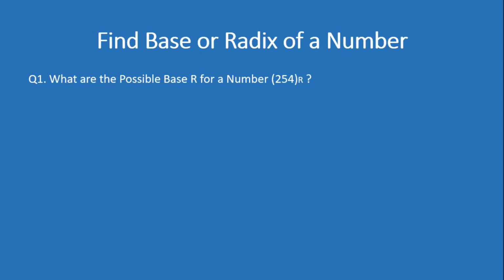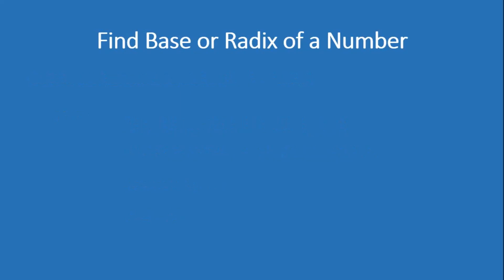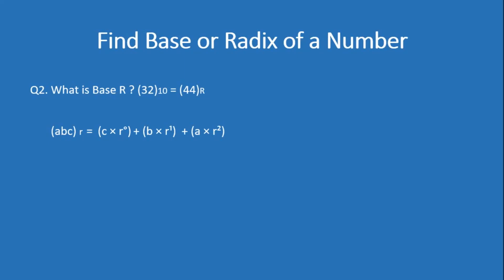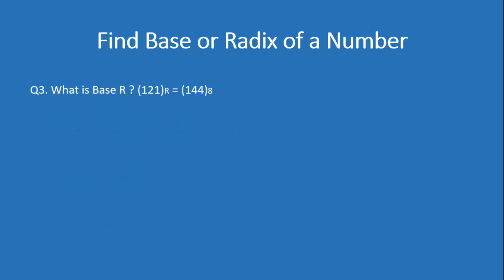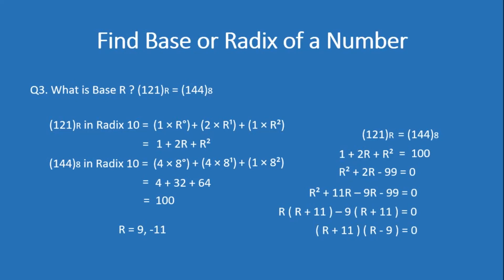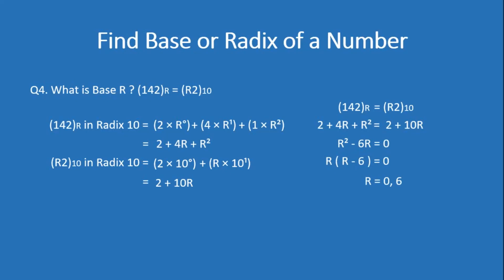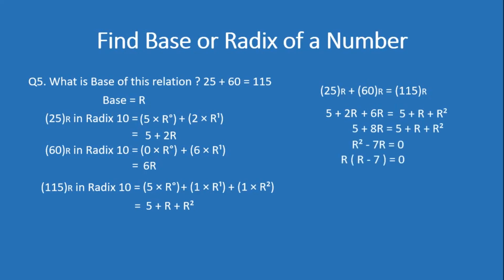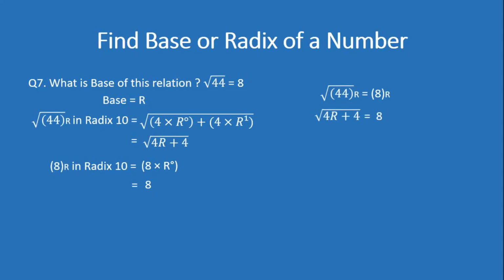Find Base or Radix of Number or Relation || Number System || Digital Electronics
This video contains the solution of problems related to Base or Radix of Number System.

Q1. What are the Possible Base R for a Number (254)R ?
Q2. What is Base R ? (32)10 = (44)R
Q3. What is Base R ? (121)R = (144)8
Q4. What is Base R ? (142)R = (R2)10
Q5. What is Base of this relation ? 25 + 60 = 115
Q6. What is Base of this relation ? 12/2 = 3
Q7. What is Base of this relation ? √44 = 8

find out the base or radix find the unknown radix find out the radix
how to find the base of relation find the base of number
determine the base or radix of relation how to find the base of number

Also, you can suggest to me the topic you want to study😊